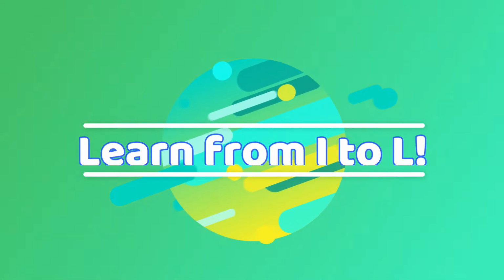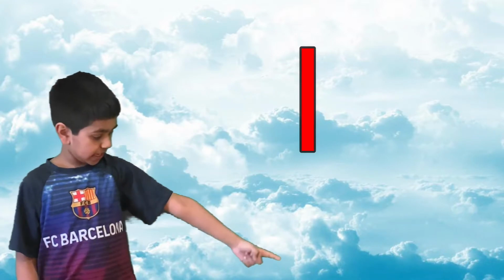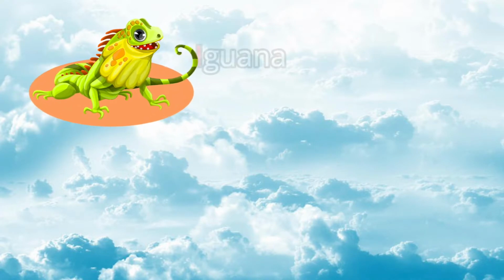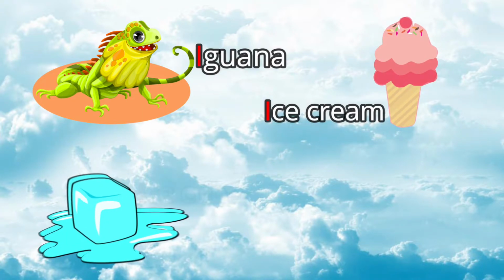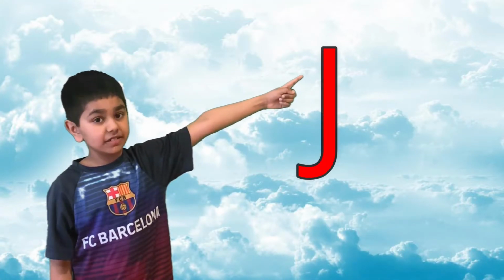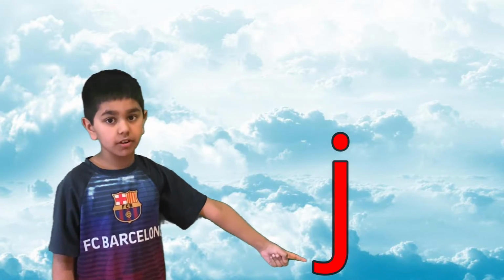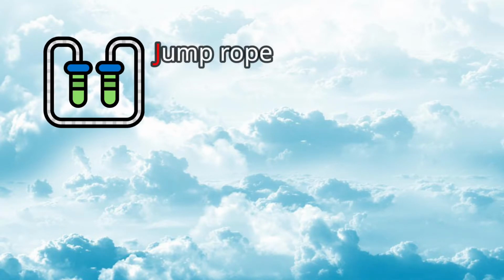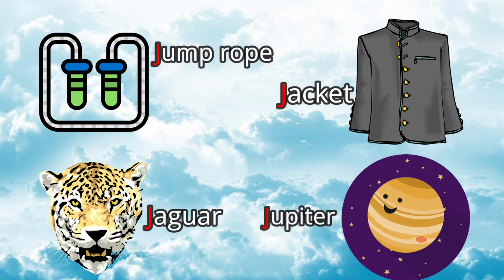LEARN THE ABCs (Part 3) | Letters I through L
Learn I to L with Dawud!